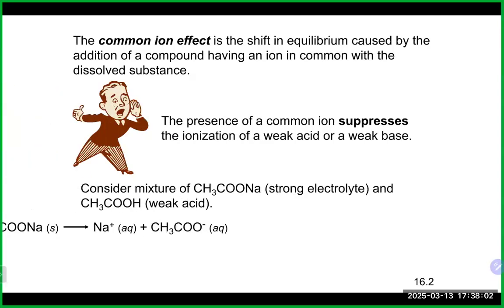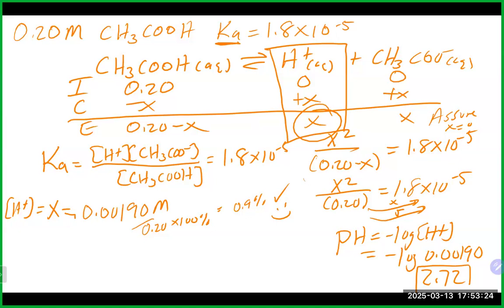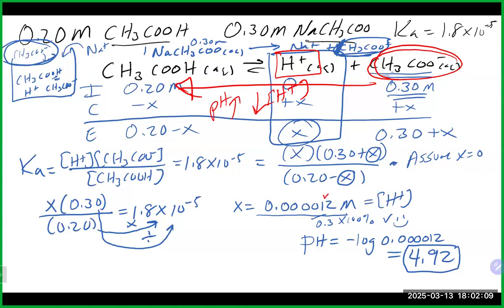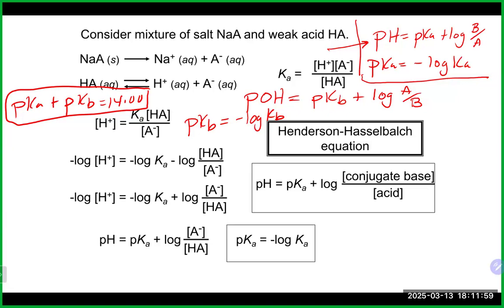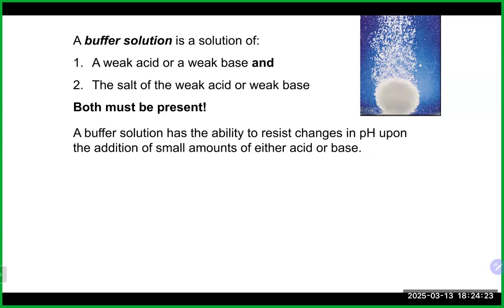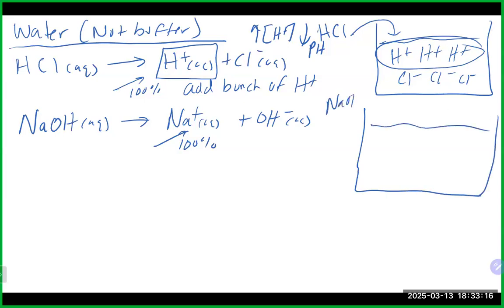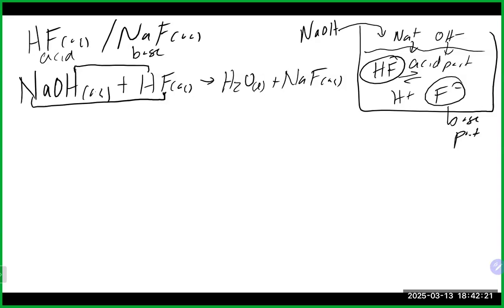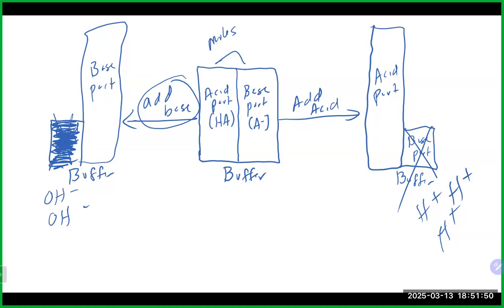Chem 200B Lecture 3/13/25 (Ch 14)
We lectured on Ch 14 (common ion effect, buffers)